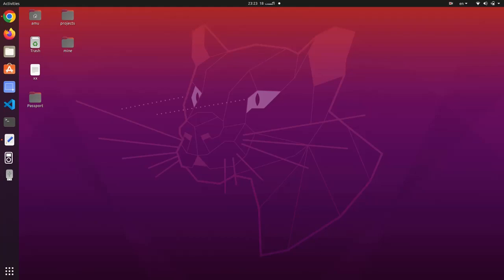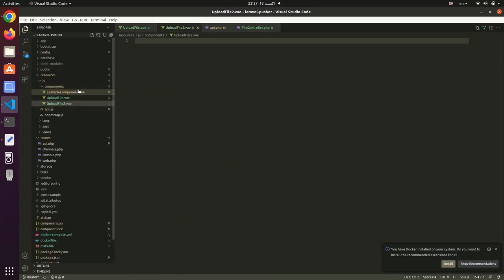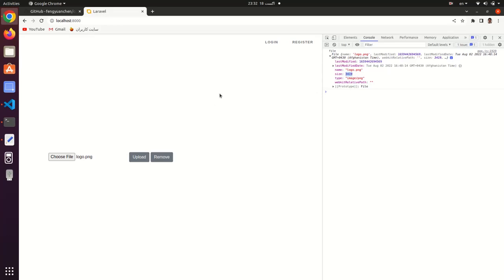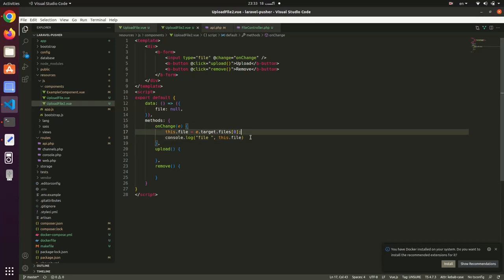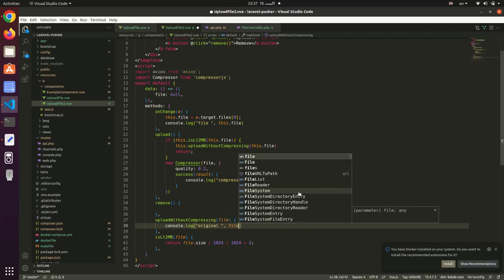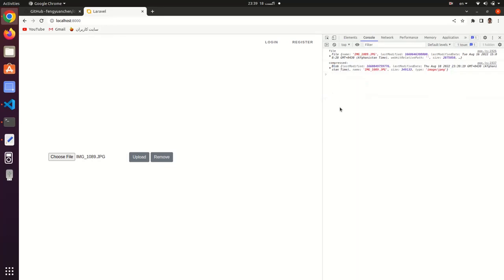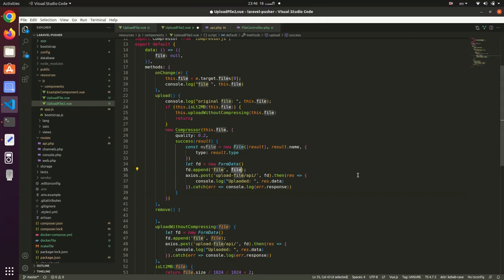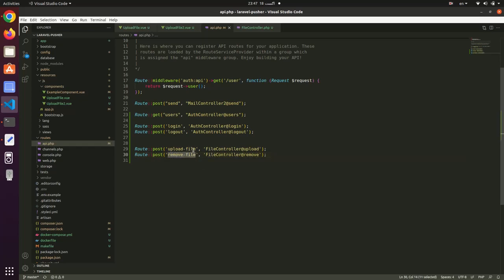How to compress and resize an image/file before uploading to server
In this video I will show you how to:
Find file/image size
If the file size is larger than a specific size for example larger than 2BM then
Compress the file/image
Convert Blob to File type
Upload file to server
Remove file from server
Technology I use Laravel in the backend, Vuejs in the frontend and Compressorjs package to compress a file.